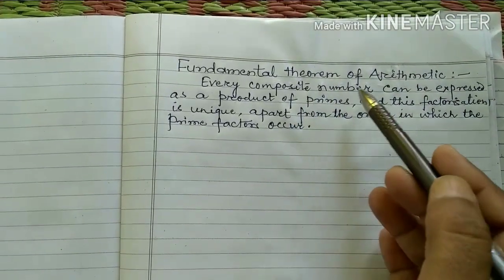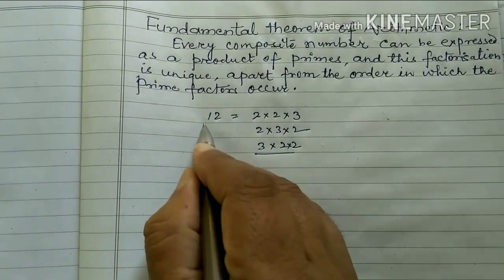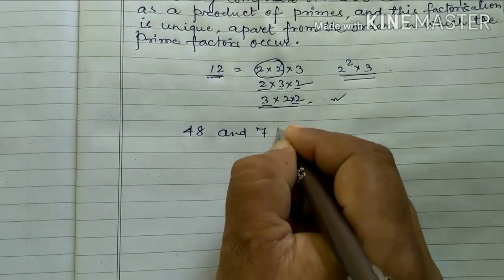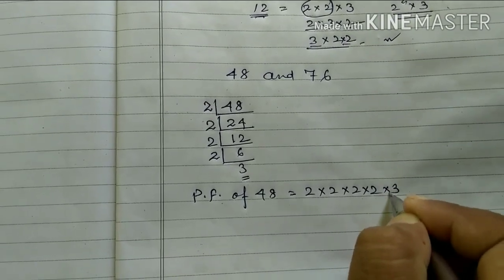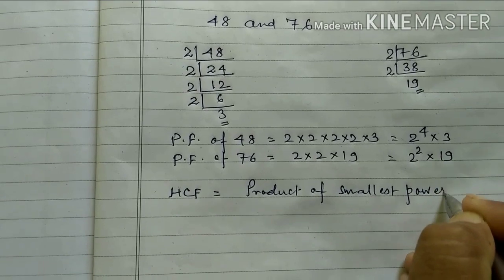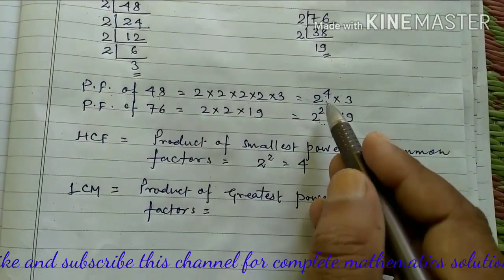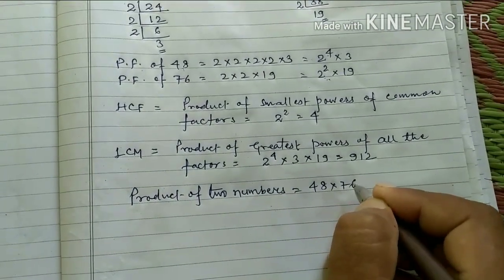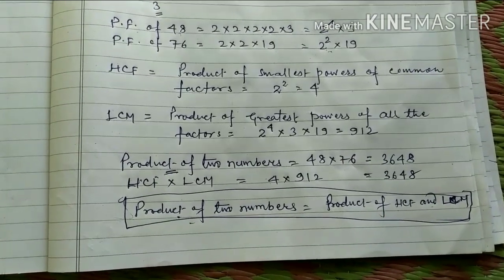Fundamental theorem of Arithmetic (English)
Finding HCF and LCM using prime factorisation method